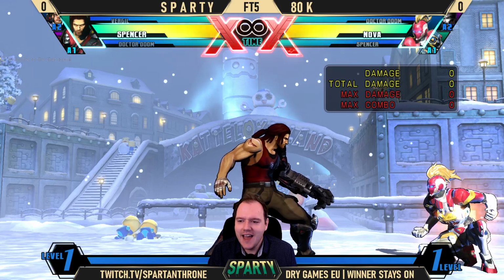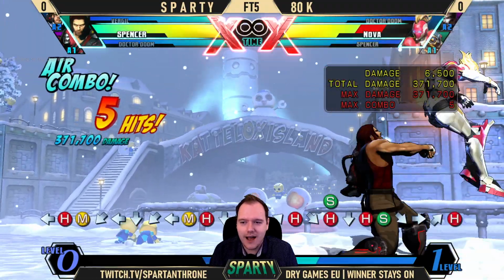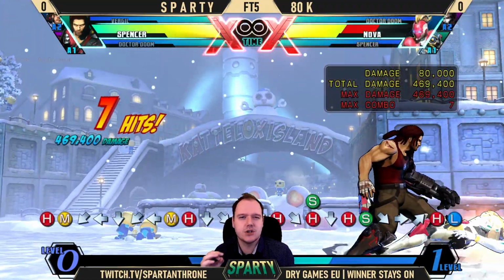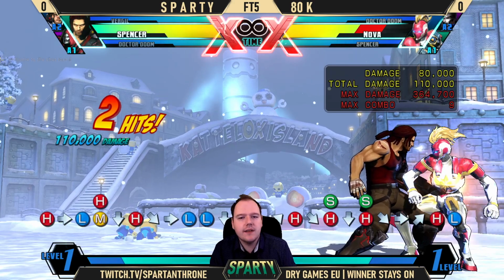Easy 80Ks with Spencer - UMvC3 Sparty Tech Tutorial